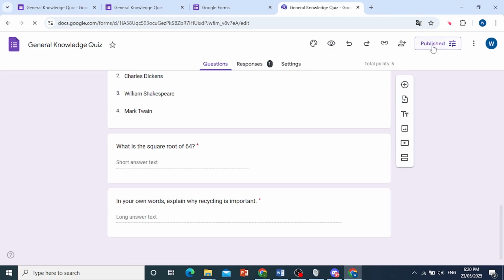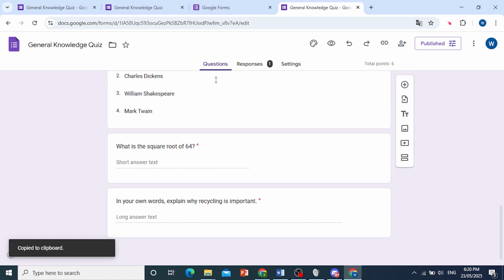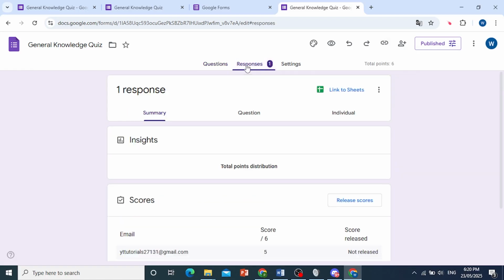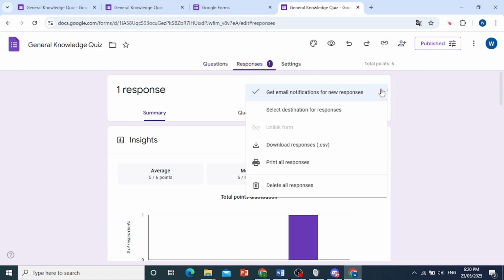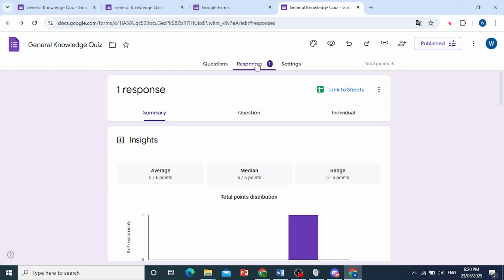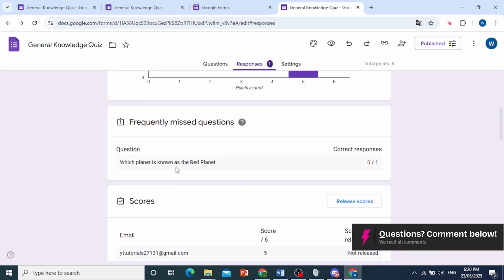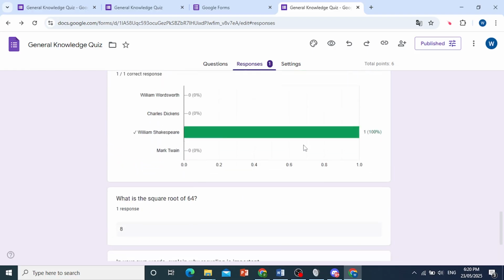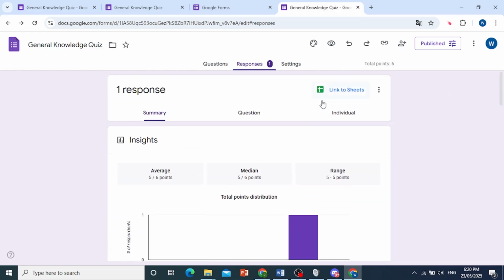How to VIEW Responses to Google Forms (Step by Step)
Need to check who filled out your Google Form? This video shows you how to view form responses easily, whether you're using summary charts, individual answers, or spreadsheet view. Please consider liking the video and letting us know if you have any comments, ideas or questions, we really appreciate any feedback! We have plenty of other tutorials on our channel so come and see if we can help you with anything else :)